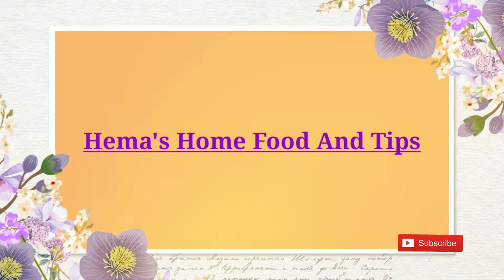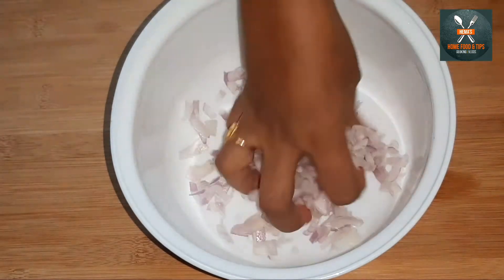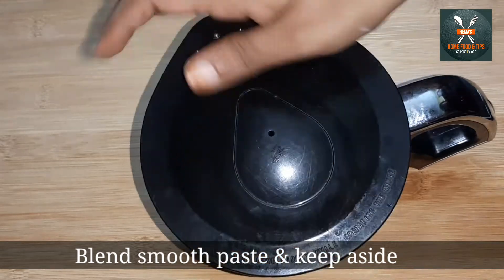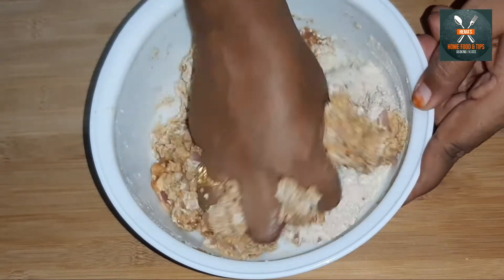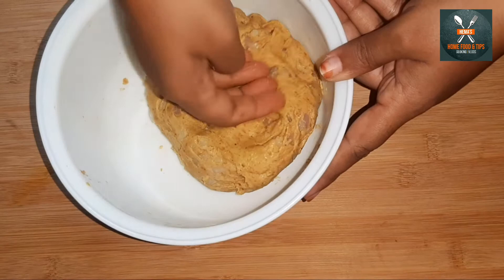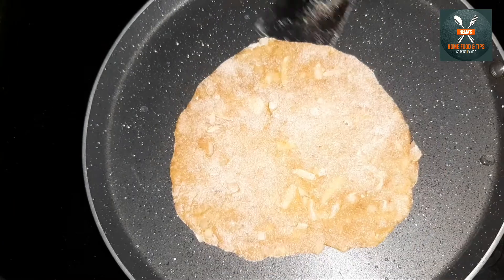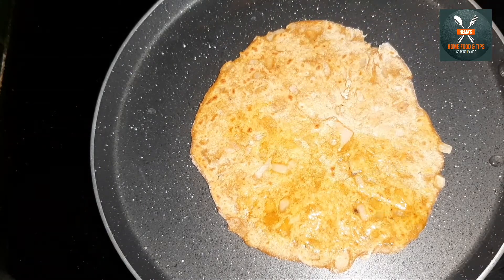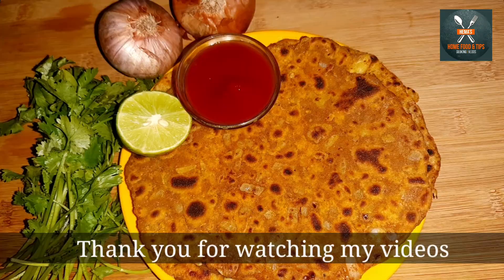Onion chapathi||పిల్లలు ఎంతో ఇష్టంగా తినే ఆనియన్ చపాతీ|| How to make onion parata without stuffing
Ingredients

1medium chopped onion
Mirchi powder - 1/2tsp
Turmeric - 1/4tsp
Ghee - 1tsp
Salt as needed
Little water

How to make onion chapathi
How to make without stuffing onion parata
How to make ulli chapathi